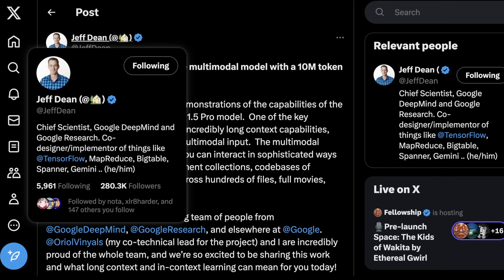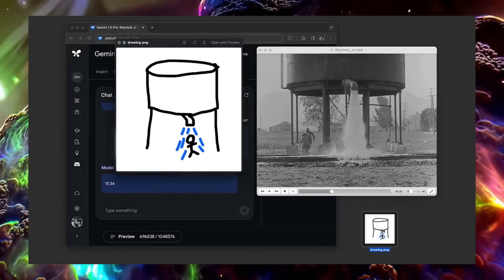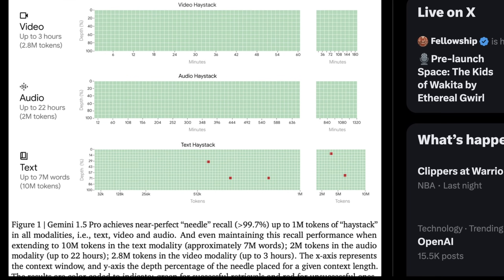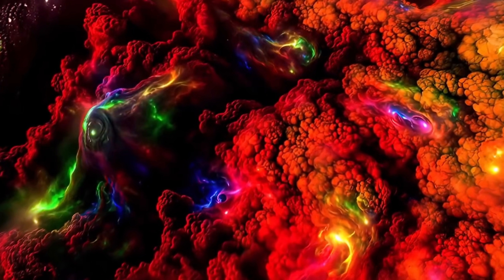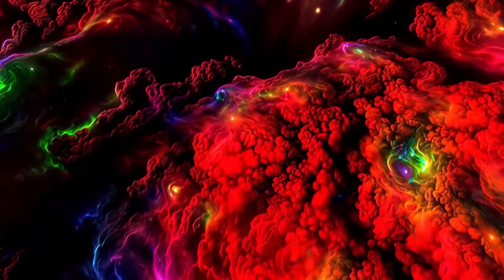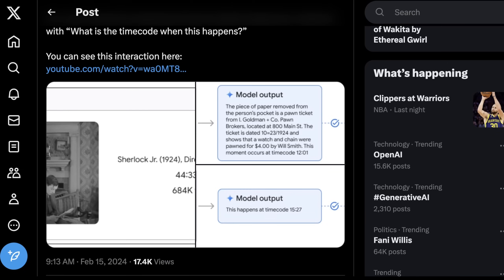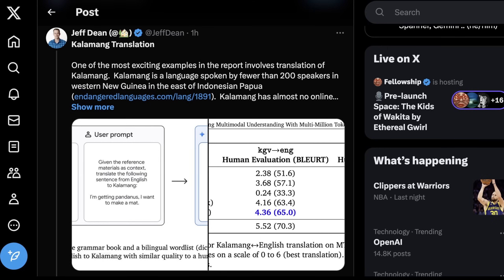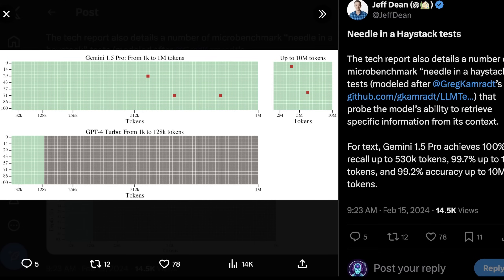Gemini Pro 1.5: LEAKED Internal Coding Model makes Gemini Pro even BETTER!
In this latest video, we dive deep into Google's groundbreaking Gemini 1.5 Pro model, a cutting-edge tool that's setting new standards in the tech industry. We explore how the Gemini 1.5 Pro leverages the internal Google "Goose" model, specifically designed to enhance coding capabilities by understanding and generating code more efficiently. Viewers will get an insider's look at how the integration of "Goose" has made Gemini 1.5 Pro not just faster, but also smarter at handling complex programming tasks. Through expert interviews and hands-on demonstrations, we'll show the practical benefits of this synergy for developers and companies alike. Finally, we examine the potential impacts of Gemini 1.5 Pro on the future of software development, highlighting its role in accelerating innovation and improving code quality across the board.